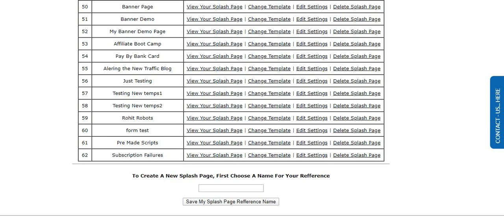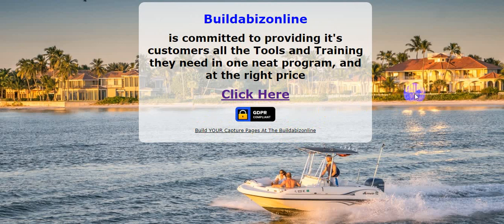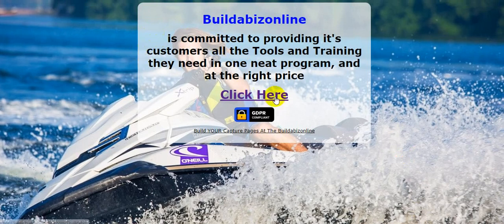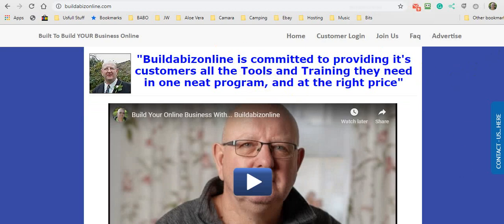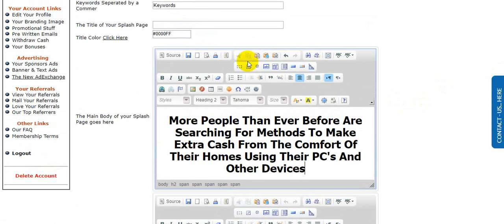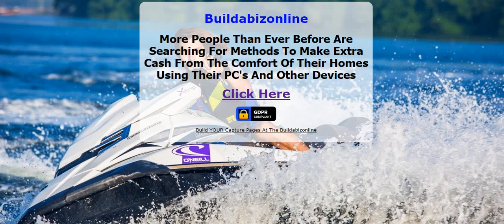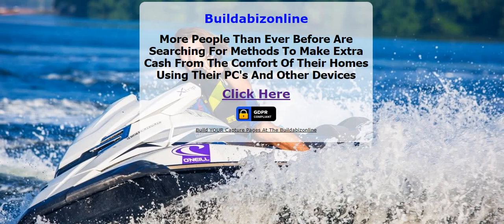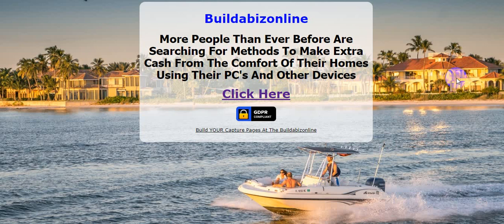Buildabizonline See the Difference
The Buildabizonline program provides it's Paying Customers many TOOLS. One of those Tools is a Splash Page Builder to create smaller Websites. When customers are making changes to their Splash Pages they need to refresh their Splash Page to see the Changes.

This video tutorial will walk you through it the easy way!